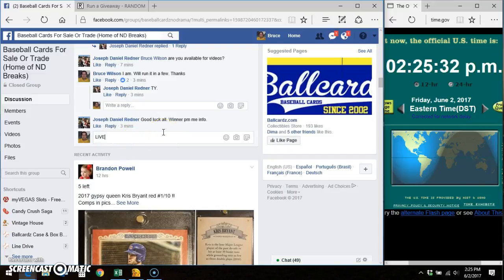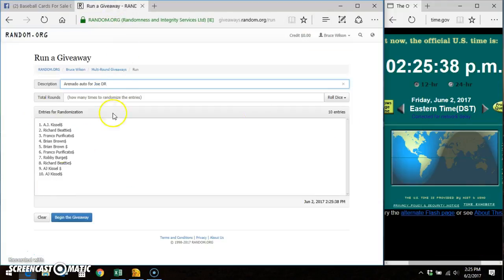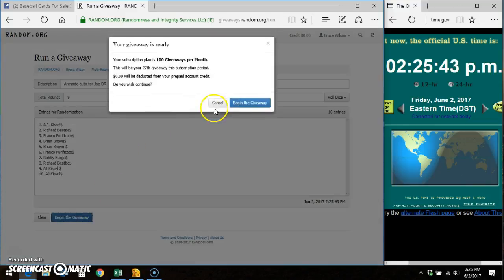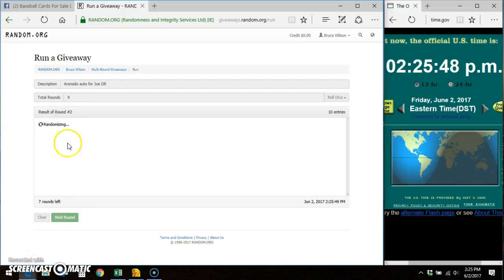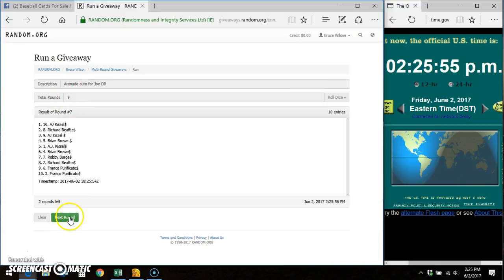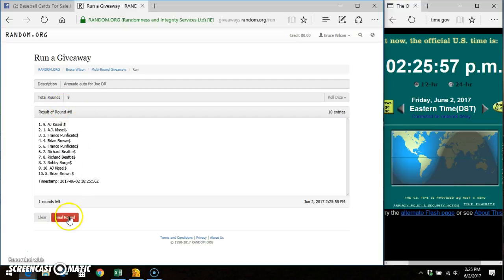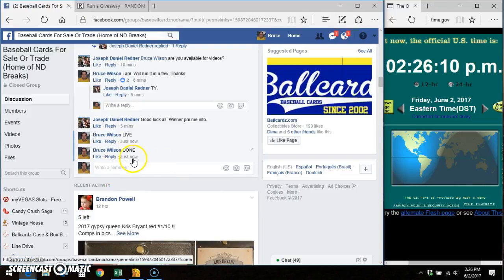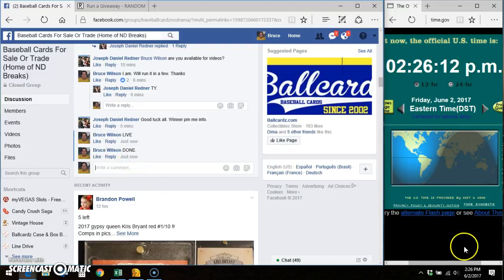Arenado auto for JDR